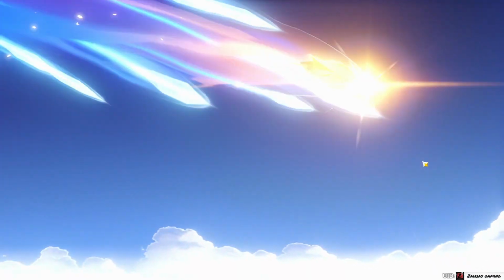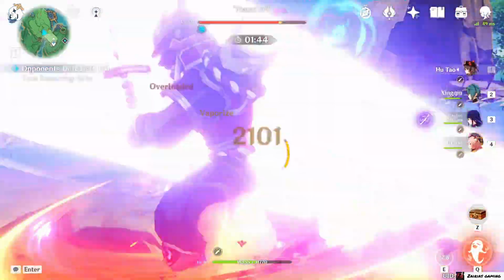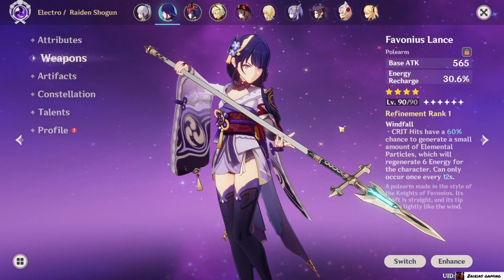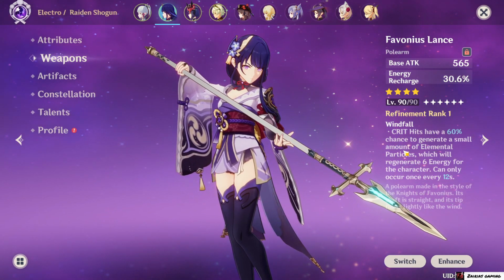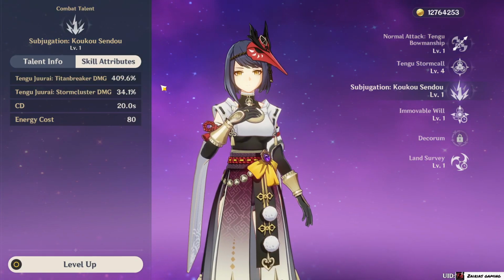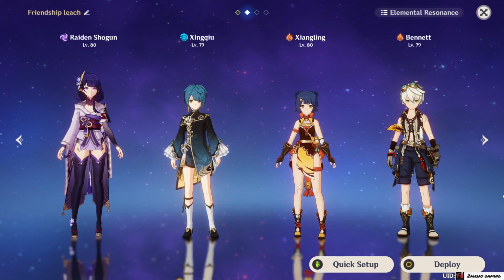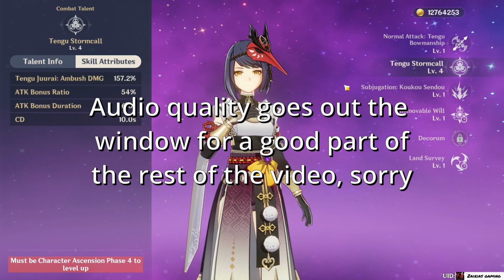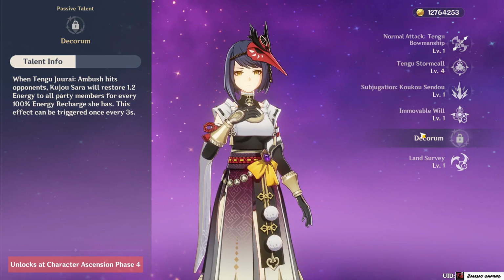Raiden and Sara Explained Plus Thoughts and Teams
Forgot to put a time in the video to go to for Kujou Sara because my brain has stopped functioning so here you go: 15:04 and sorry for the awful audio in Sara's part
18:50 if you just want Sara's burst mechanic explained